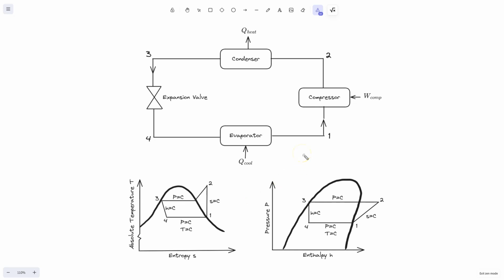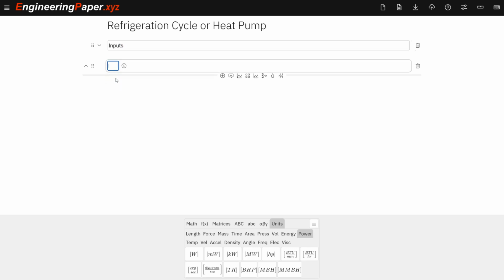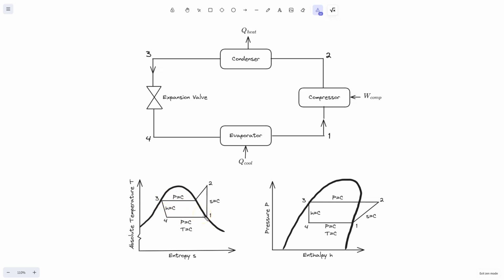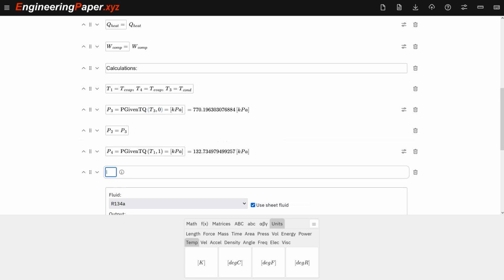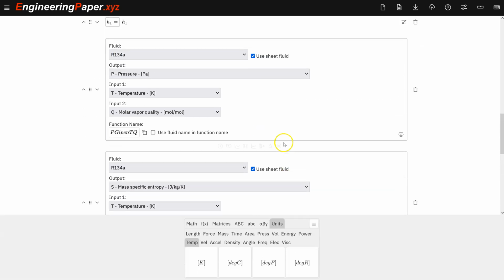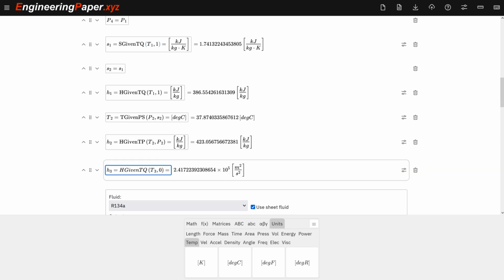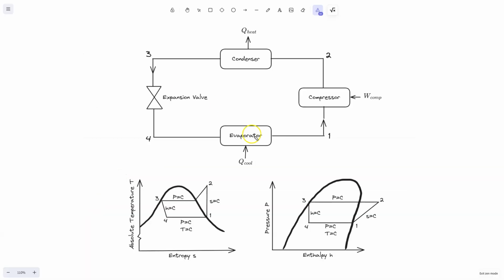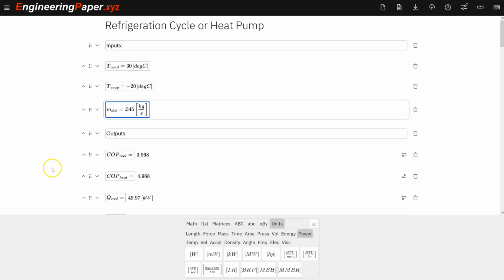Calculate the Coefficient of Performance for a Heat Pump Using EngineeringPaper.xyz